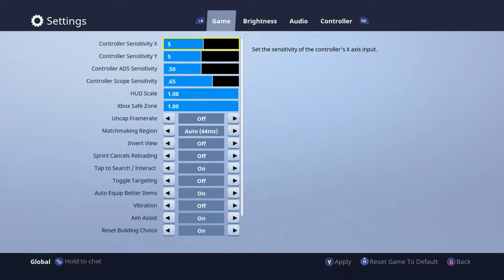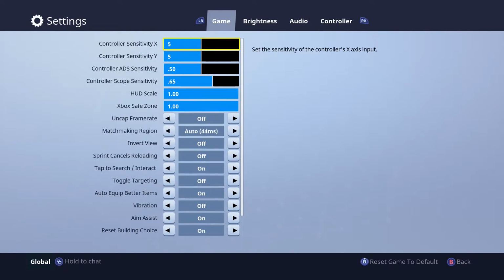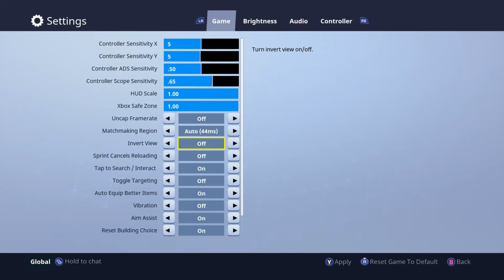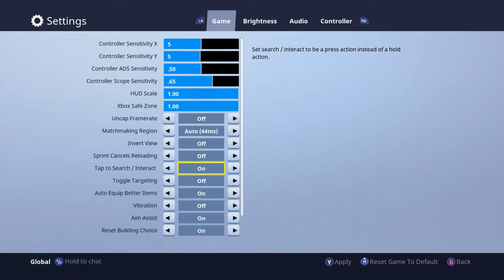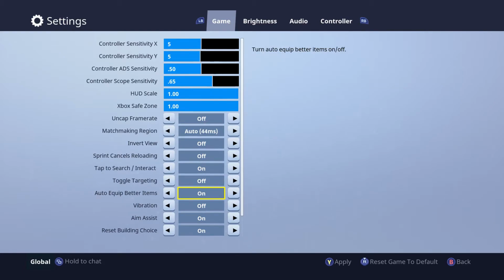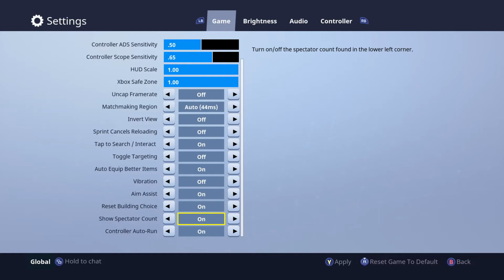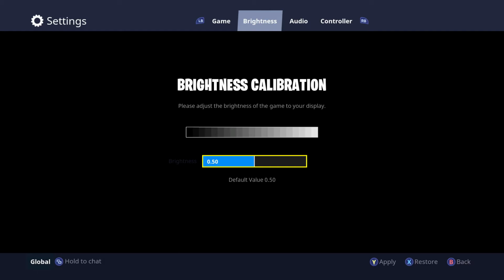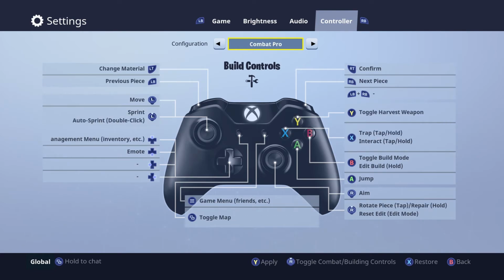NEW TO FORTNITE??? (Settings Tutorial)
If your new to Fortnite this video is going to help you understand what settings to use and why. Enjoy!